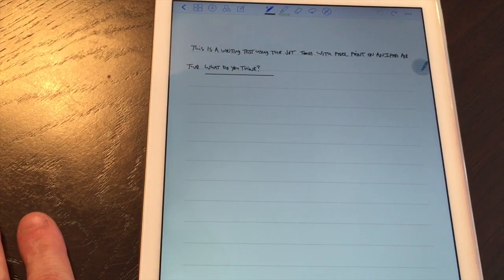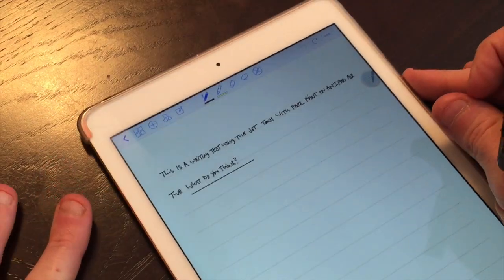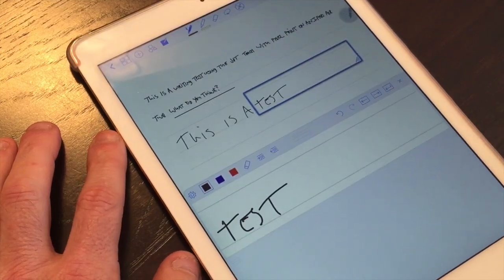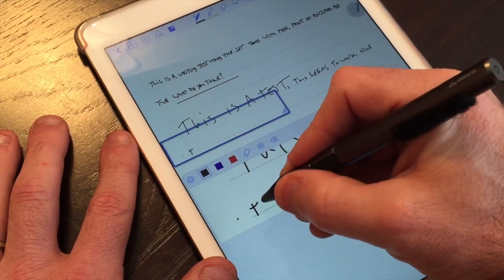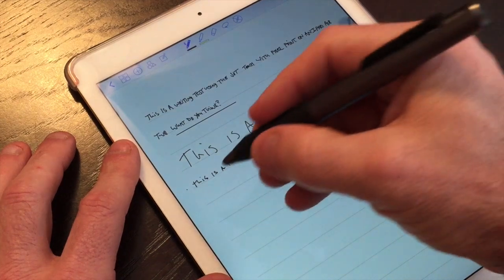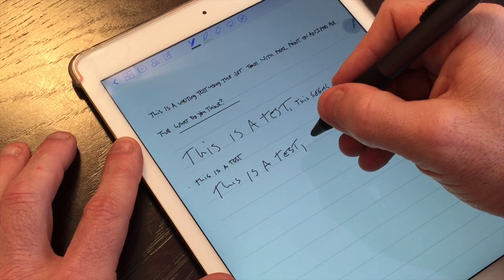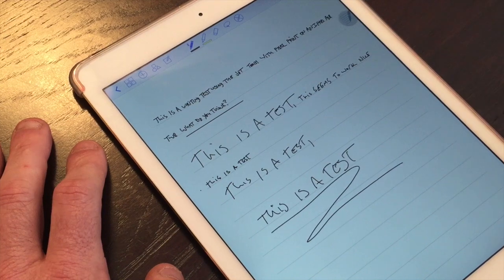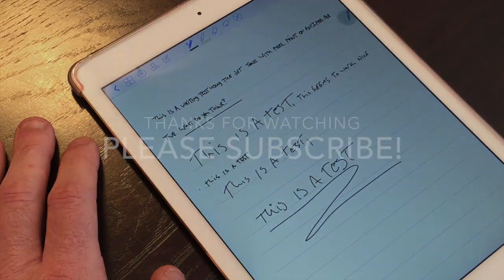Adonit Jot Touch with Pixel Point working on an Ipad Air 2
This is a revisit to the Adonis Jot Touch with Pixel point on an Ipad Air 2. and it wasn't working, instead of returning it I contacted the app developers and tried some suggestions. It seems to be working now.